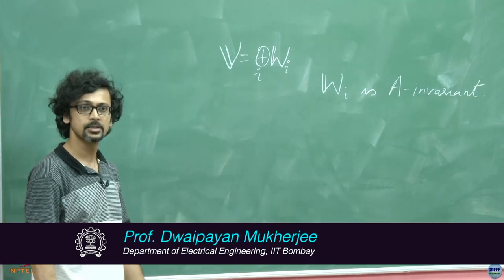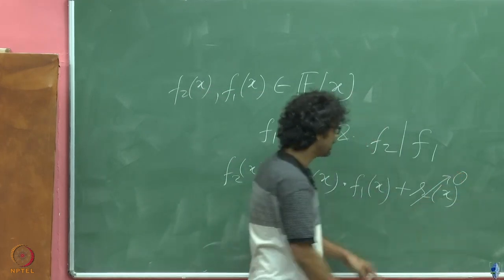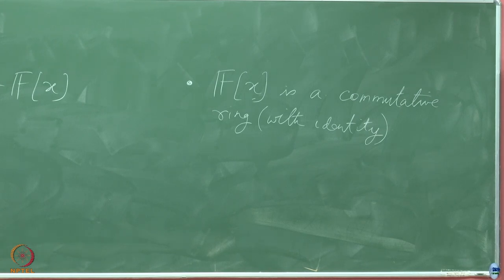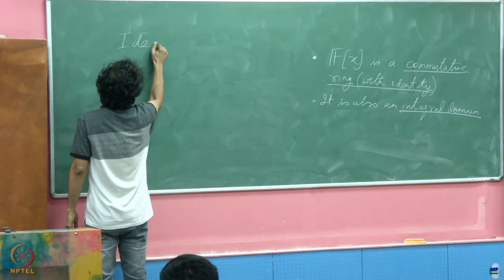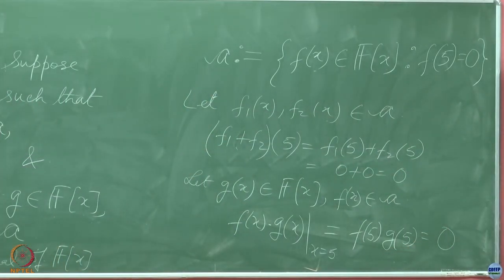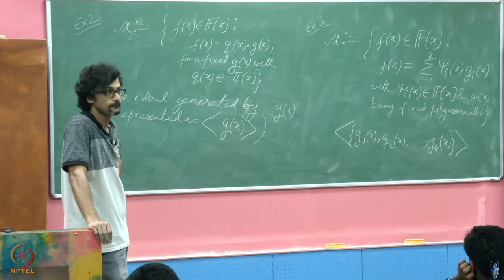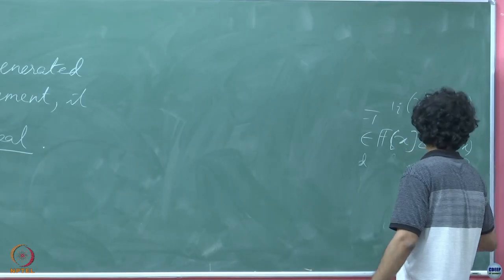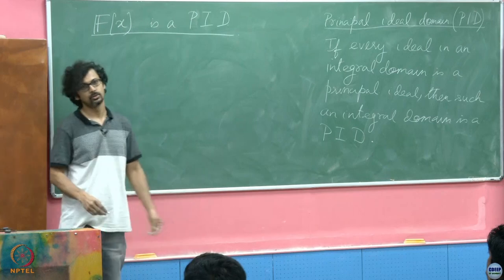Week 10: Lecture 24 A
Week 10: Lecture 24 B: Minimal Polynomial-I